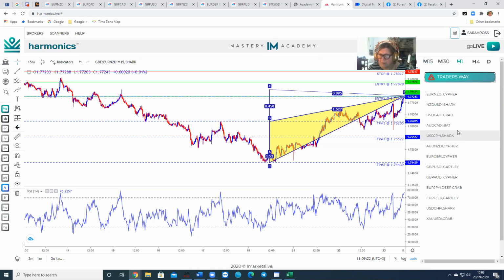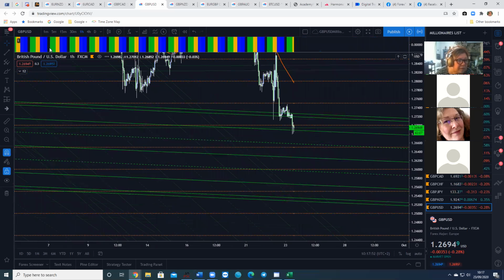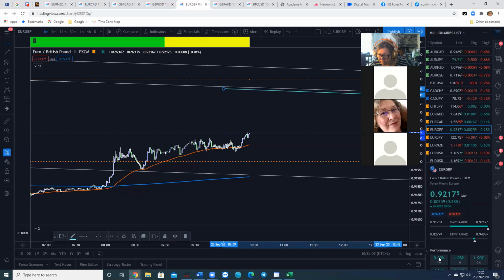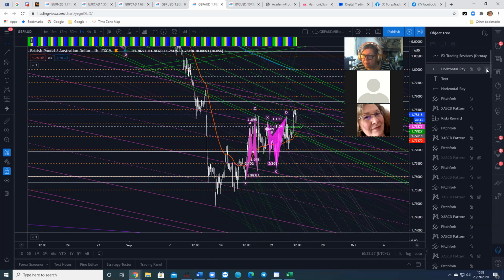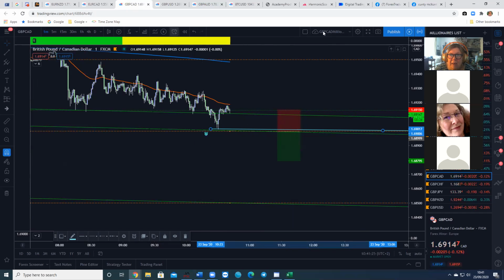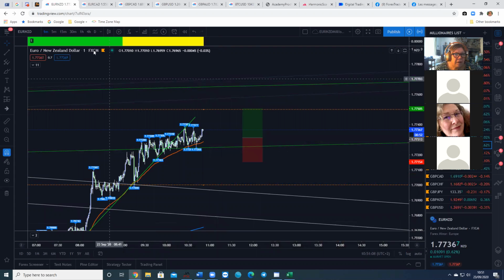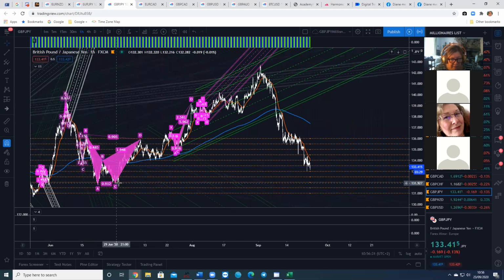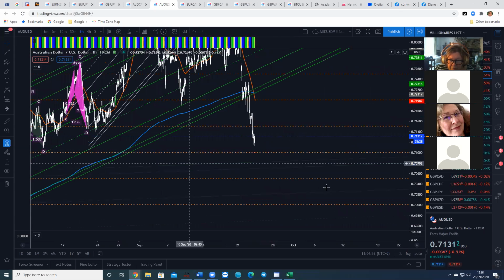EURNZD BUY +27 PIPS EVEN THOUGH WE WERE IN LATE. LIVE TRADING LONDON SESSION HARMONIC SCANNER